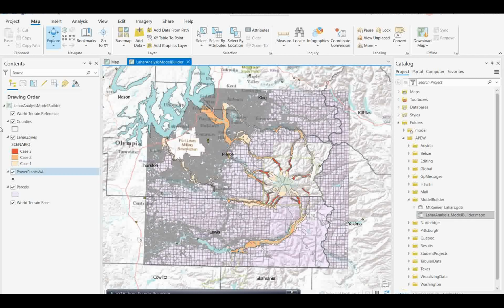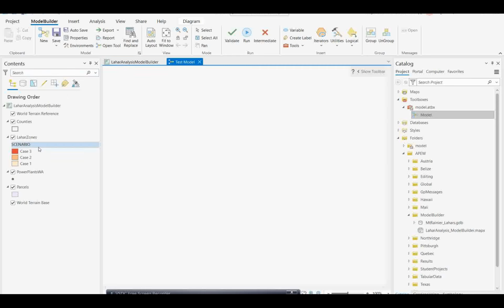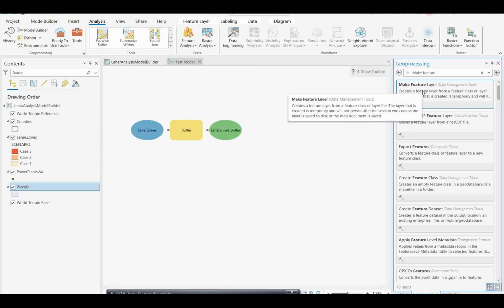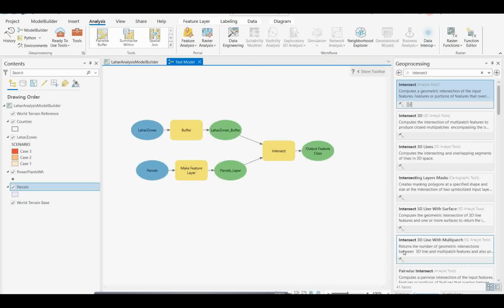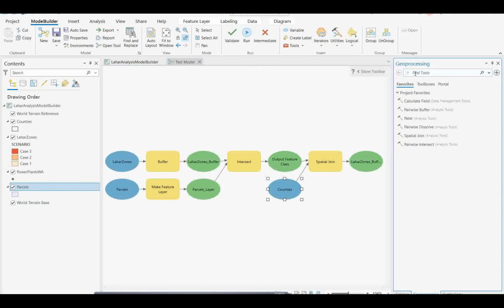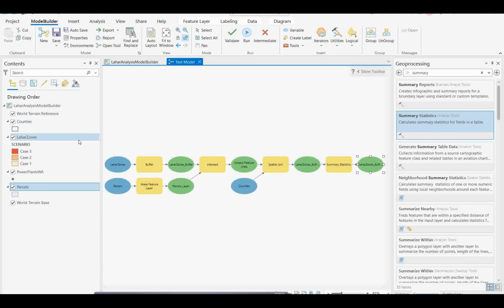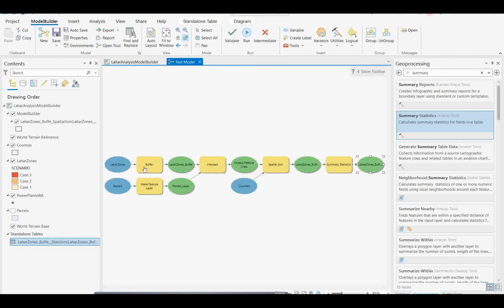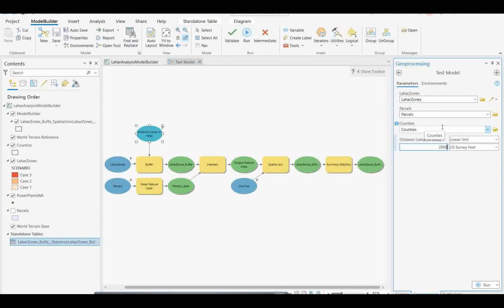How to Automate Geospatial Analysis with ModelBuilder in ArcGIS Pro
ArcGIS Pro streamlines your analysis operations with three powerful automation methods: ModelBuilder, Python scripts, and tasks. Each method leverages environment settings to control tool outputs, with every tool run stored in the geoprocessing history for easy re-use or modification. In today's discussion, we focus on ModelBuilder—a visual tool that allows you to create, run, and share analysis workflows by chaining together geoprocessing tools. With ModelBuilder, you can visualize your analysis as a diagram, easily modify parameters, and even convert models into geoprocessing tools for broader use. In this video, we'll explore how to use geoprocessing tools to assess the economic impact of a volcanic eruption on an area, followed by automating a simplified version of the analysis using ModelBuilder.